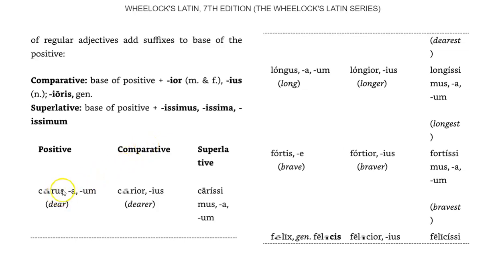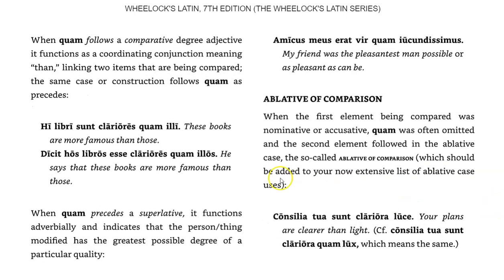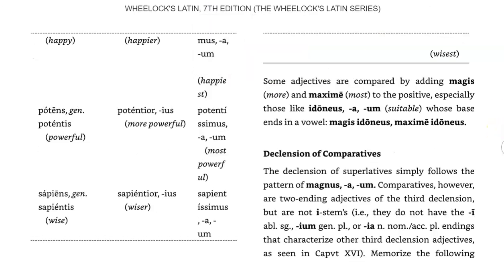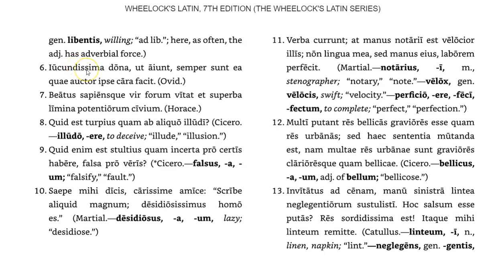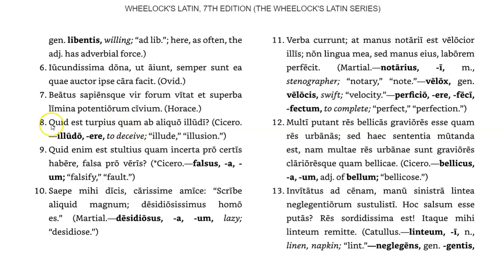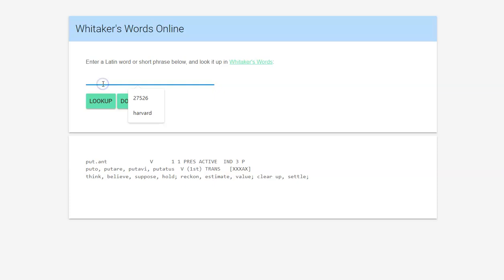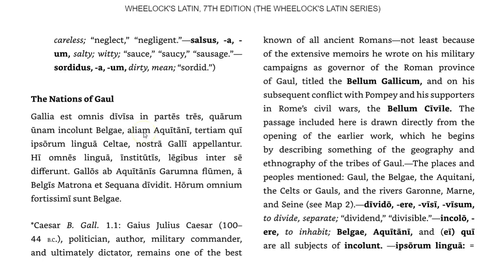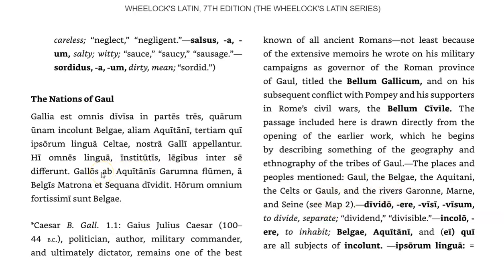Latin 201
Caput XXVI